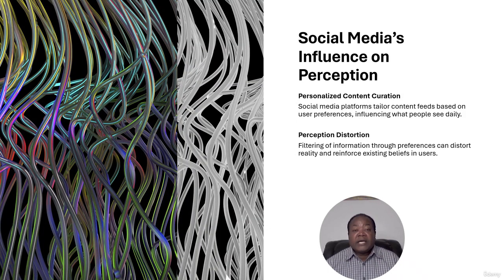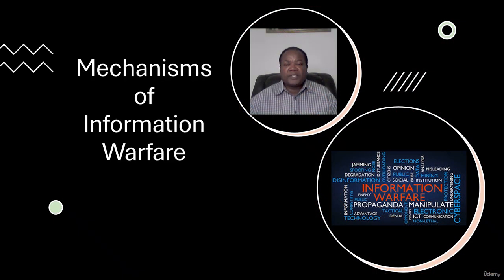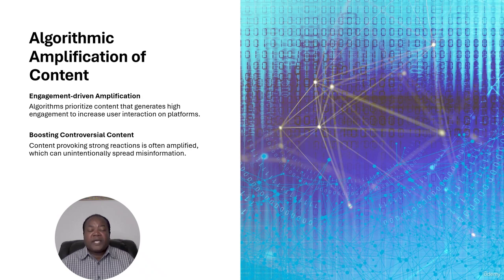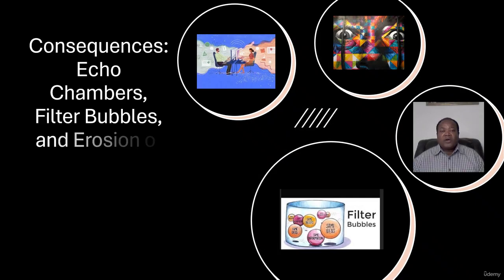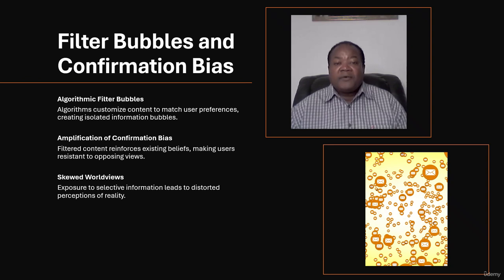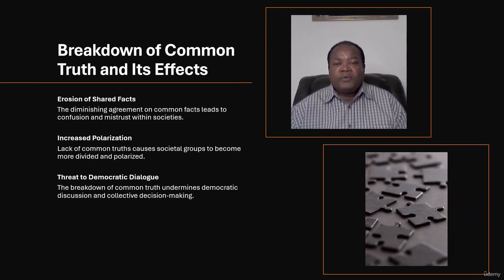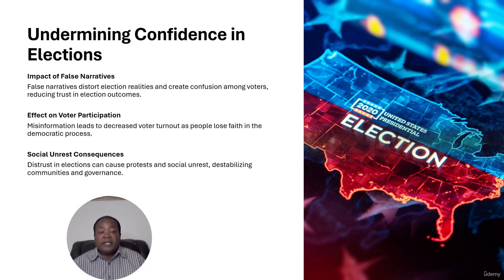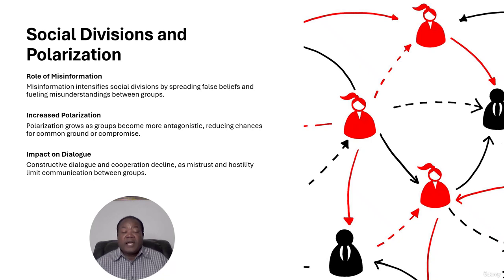Disinformation & Influence Operations Explained | How Media Manipulates Your Mind!"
wait for end